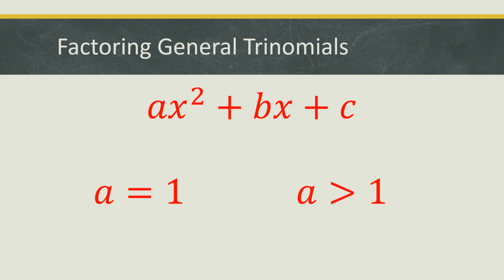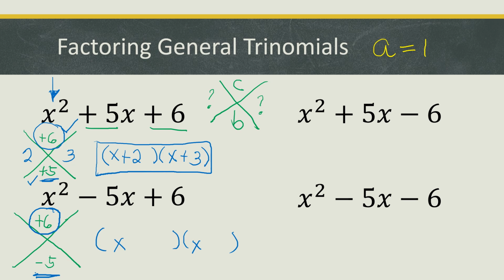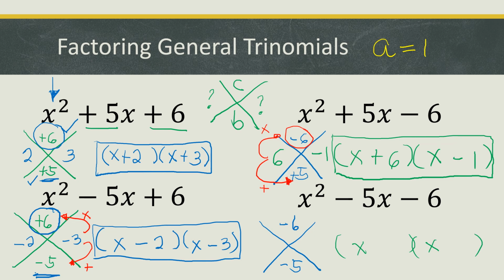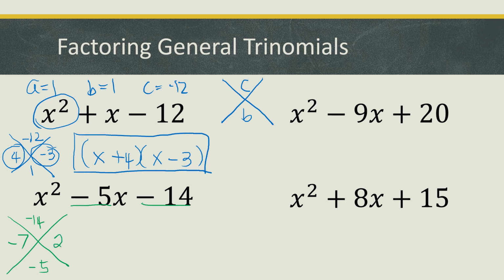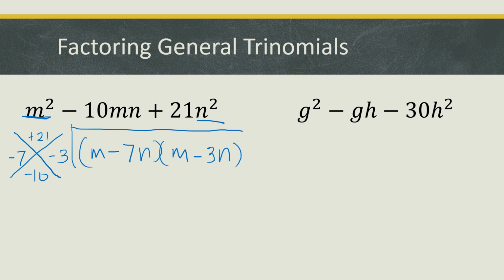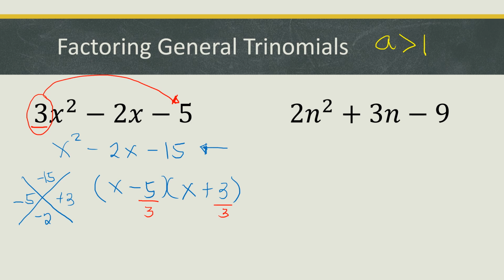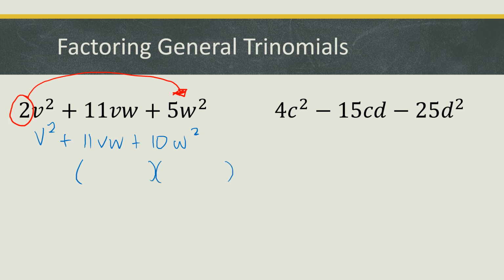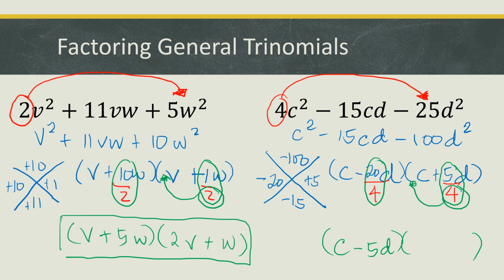(Grade 8 - Quarter 1) FACTORING GENERAL TRINOMIALS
A polynomial with three terms is called a trinomial. Trinomials often (but not always!) have the form x^2 + bx + c. At first glance, it may seem difficult to factor trinomials, but you can take advantage of some interesting mathematical patterns to factor even the most difficult-looking trinomials.
On this video, we will learn:
-Factor trinomials with a leading coefficient of 1.
Factor trinomials with a leading coefficient other than 1.